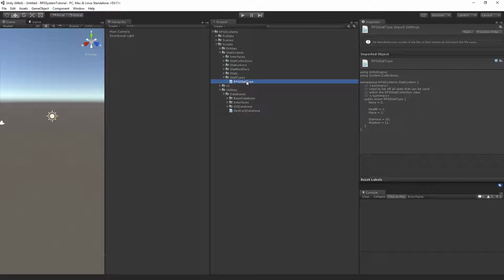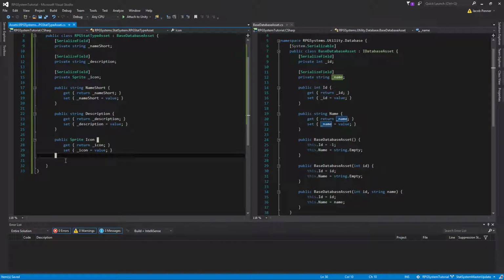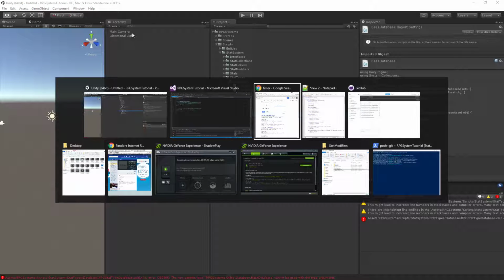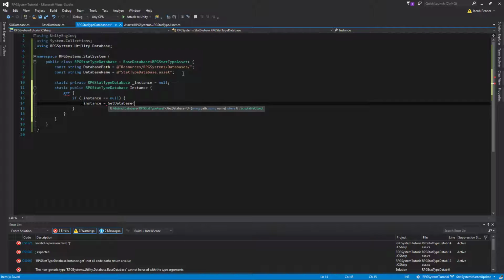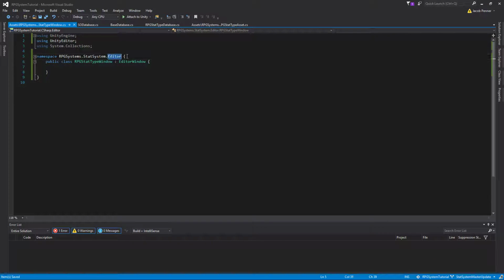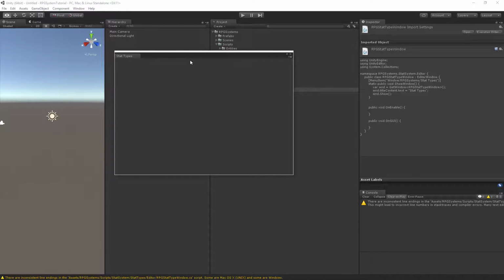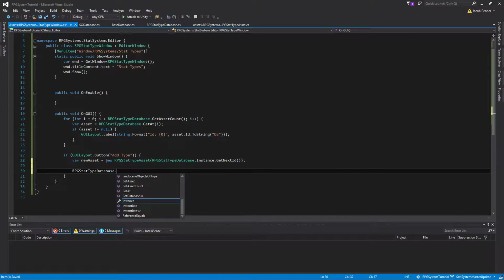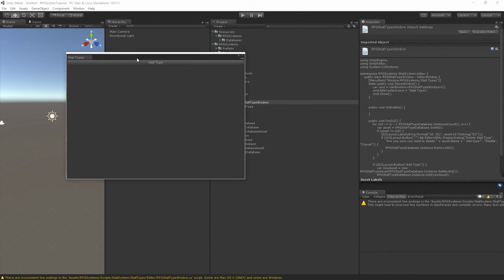Unity3D: RPG Systems 16: Stats 10 - Stat Type Editor 01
Video will be updated with references links and blog web page in next few days. Come back later for write up of video tutorial.